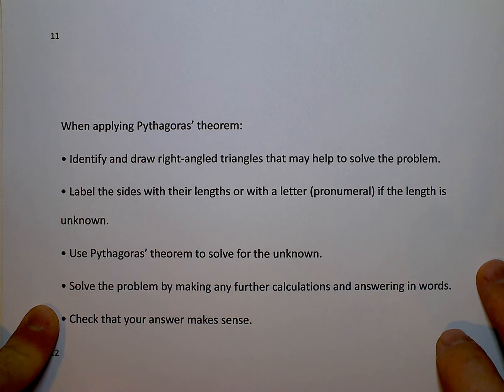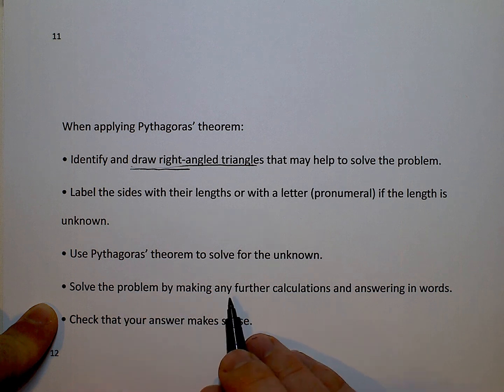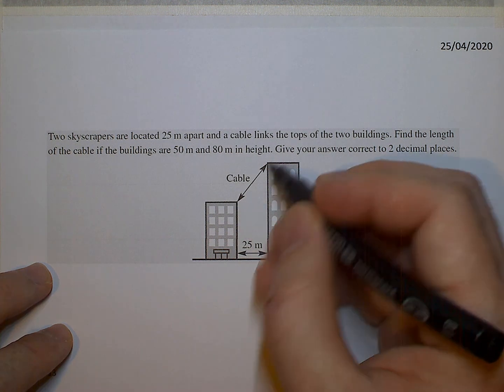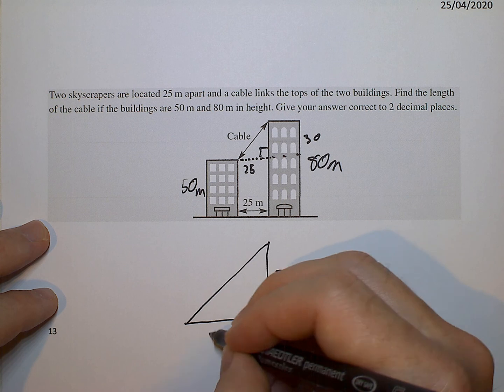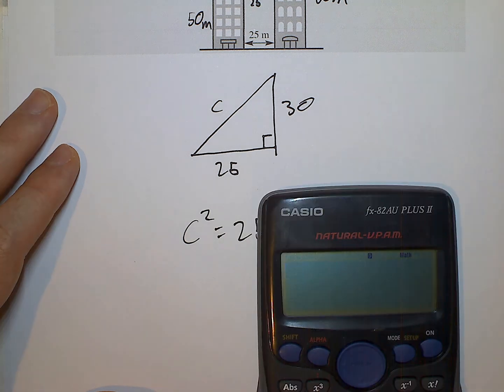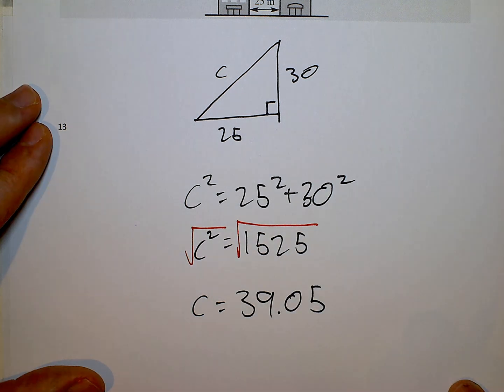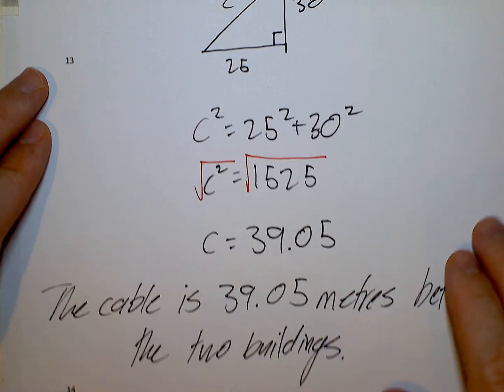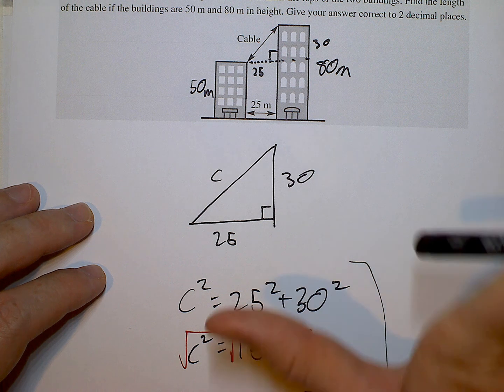3C Using Pythagoras’ theorem to solve 2D problems